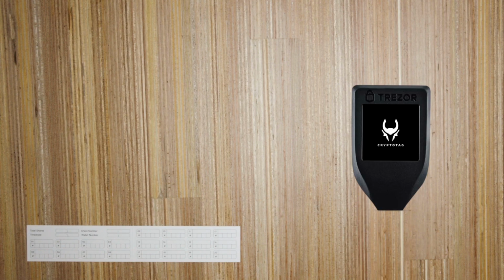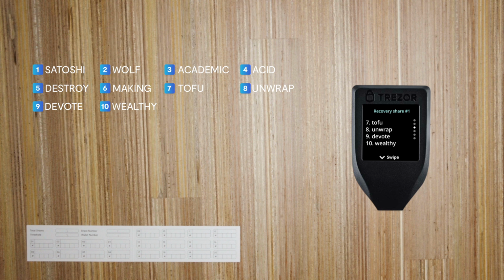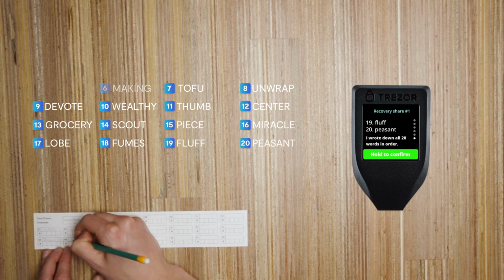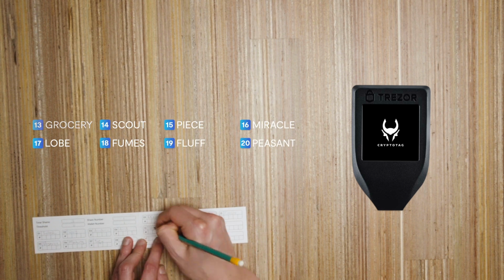CRYPTOTAG - Odin Tutorial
Introducing the new Odin. Designed for the SLIP39 backup wallet.

With Shamir's Secret Sharing method, you can split up your seed phrase into multiple shares. This eliminates the single point of failure of a regular BIP39 seed phrase. Split up your shares up and give one to a family member, put one in a vault and keep one yourself.

To gain access to (recover) your wallet, you only need the threshold of 2 out of 3 shares. You can also choose for the Odin 5 or Odin 7. In your wallet, you customize the needed shares of the total shares to recover the wallet.

With the Titanium hexagons, you can now sleep with peace of mind, knowing that your Trezor or other SLIP39 wallet can not be compromised. Your seed phrase is safe in titanium.

to secure your legacy!